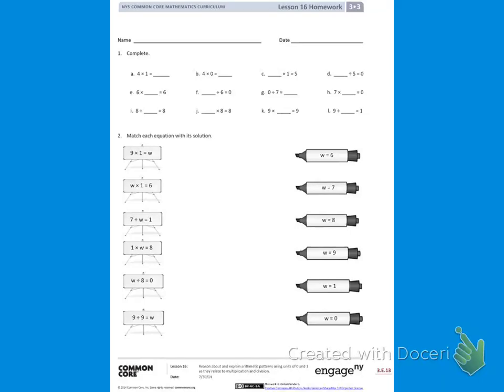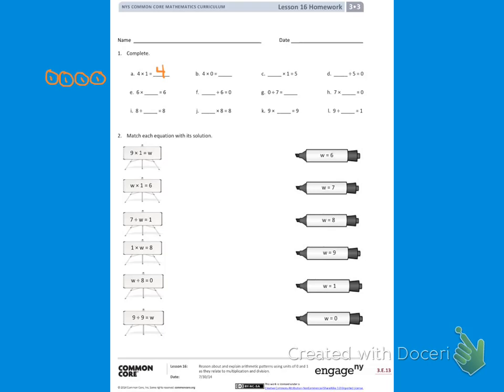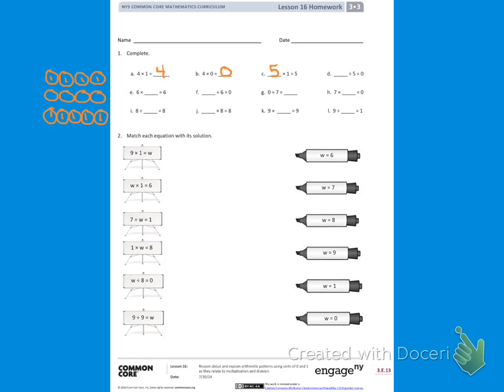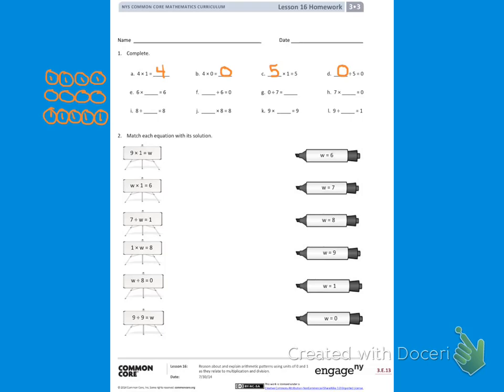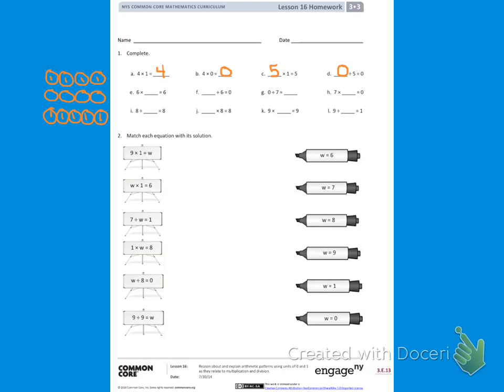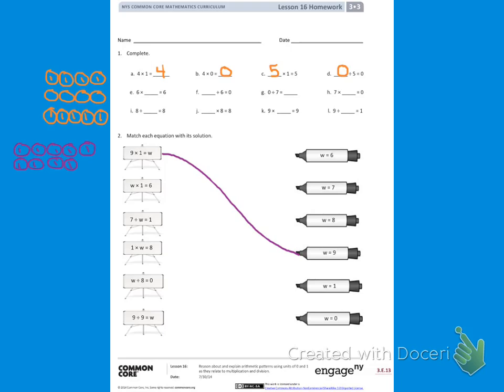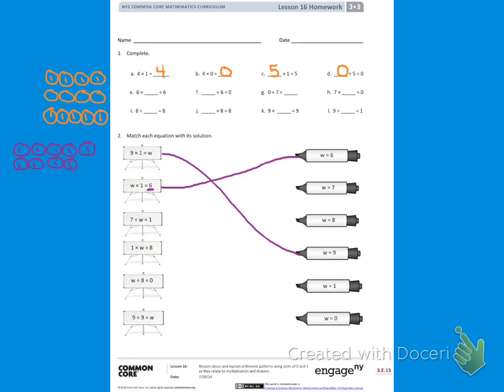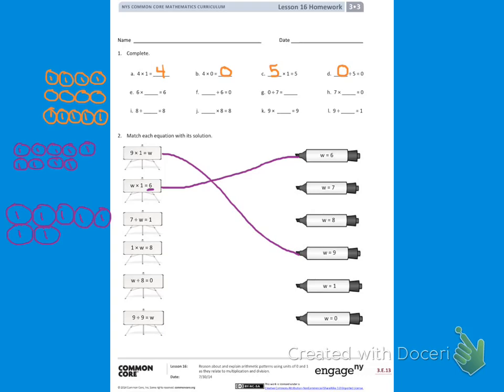GR3 M3 L16 Pg1